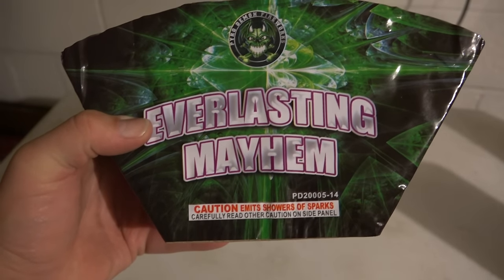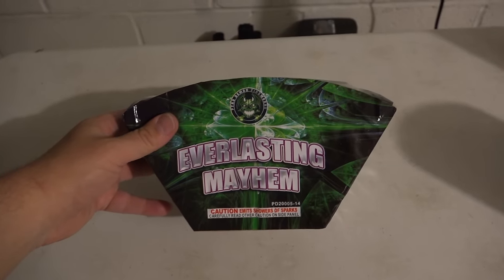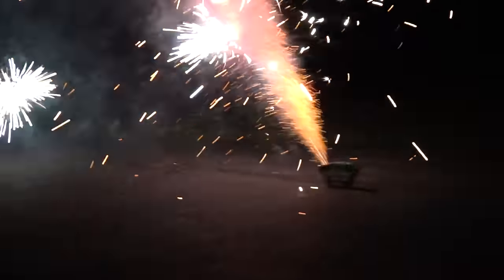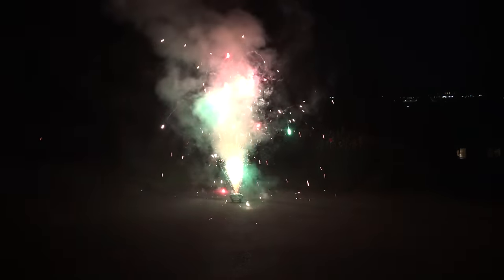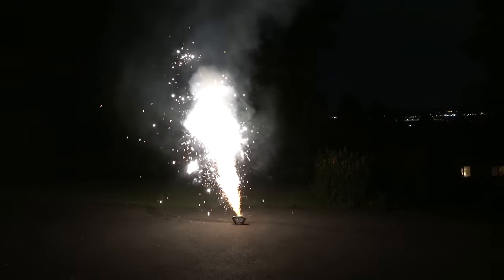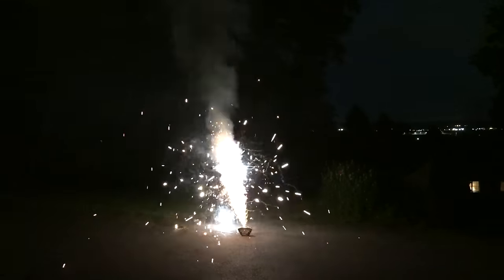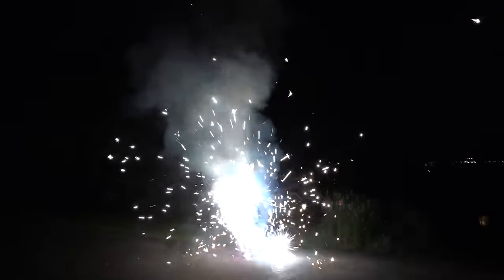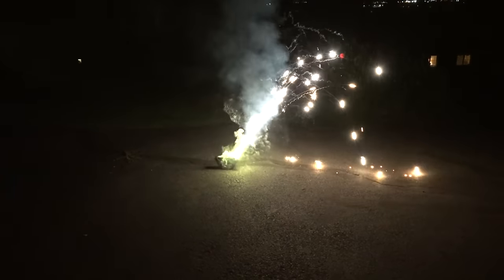EVERLASTING MAYHEM - FOUNTAIN - PYRO DEMON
ALRIGHT!! For your safe n sane fans... HERE YOU GO!! Here is a great little fountain to start off your day with..Sorry about the first few seconds... didnt realize the focus was shifted inwards!!!